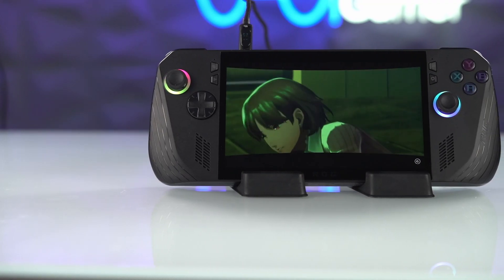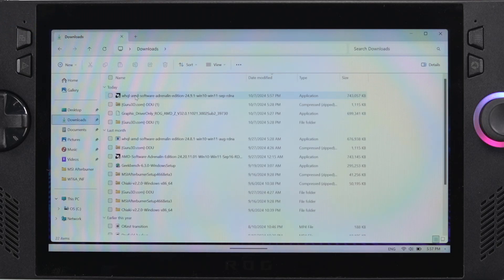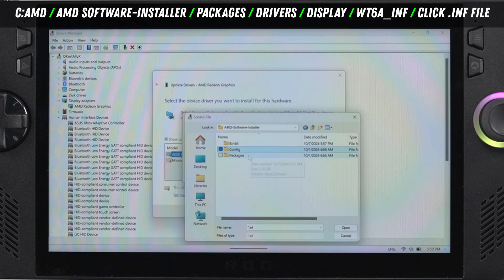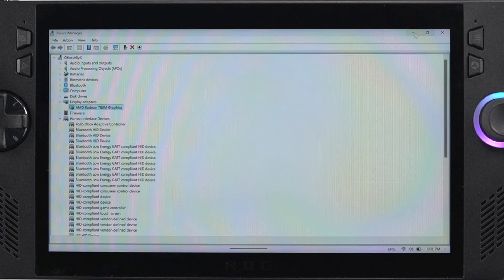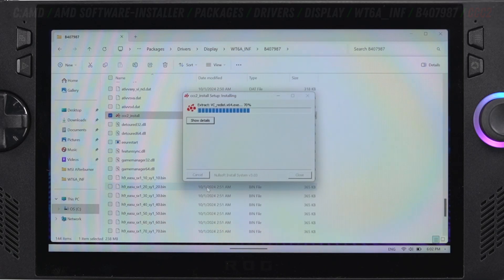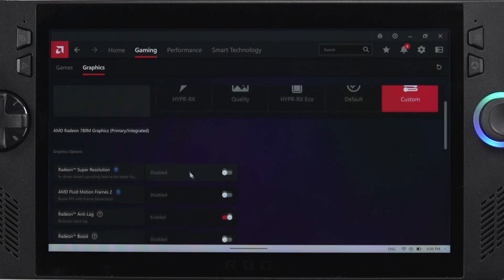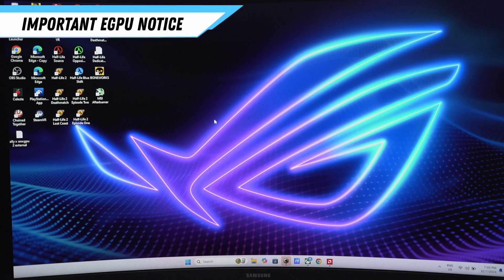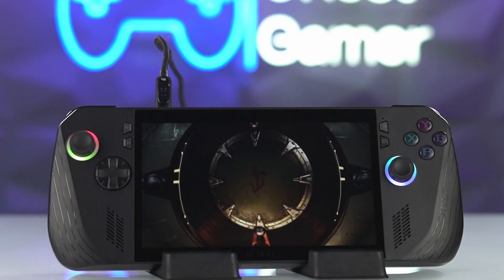install 7840 drivers on rog ally. connect amd egpu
A quick how to guide on how to connect an AMD egpu to the ROG ALLY X as well as how to install the 7840u graphics (gpu) drivers on the rog ally x. If you would like to see how to remove the 7840 graphics driver and return to stock, watch the linked video for that process.

00:00 important info
00:24 download 7840 drivers
00:51 run amd driver pack
01:18 manually install drivers
02:37 install AMD software
04:01 confirm install
04:33 egpu and current issues